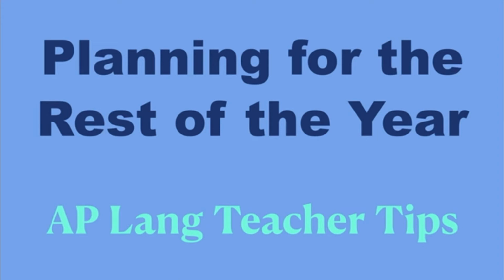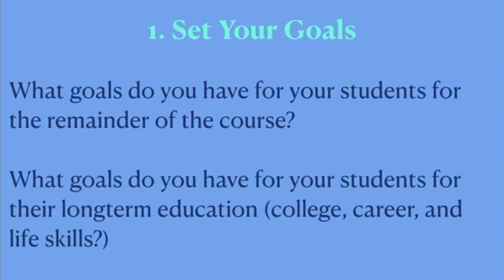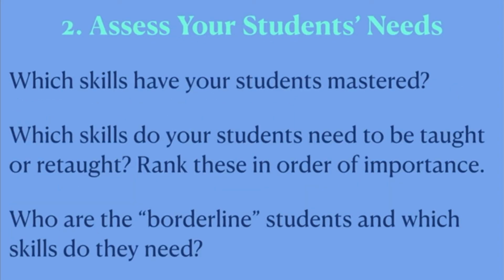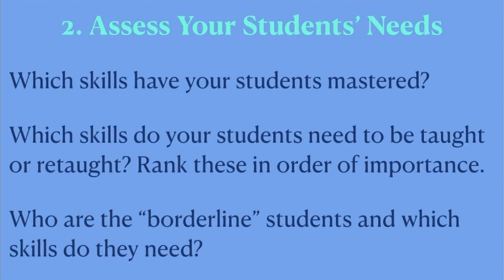How to Plan for the Second Semester of AP Lang | AP Lang Teacher Tips | Coach Hall Writes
AP Lang teachers, are you wondering how to prepare your students for the AP Lang exam? Trying to prepare your lessons but not sure where to start or what to cover? This video offers tips to help AP Lang teachers plan their spring semester.

Looking to incorporate more historical speeches into your instruction?